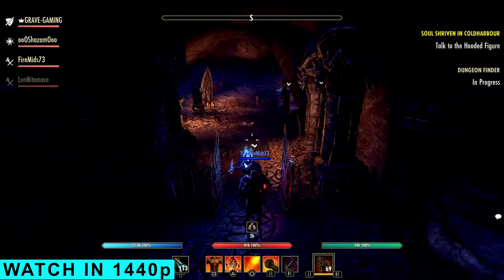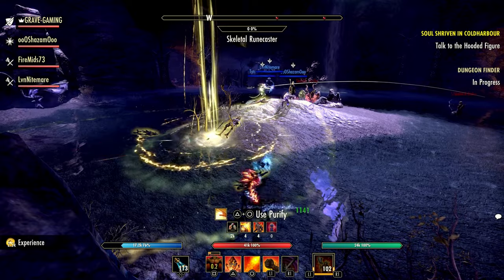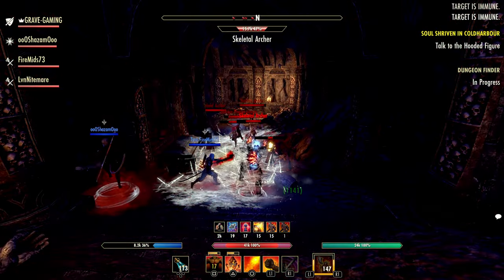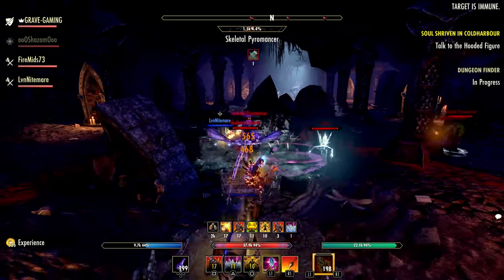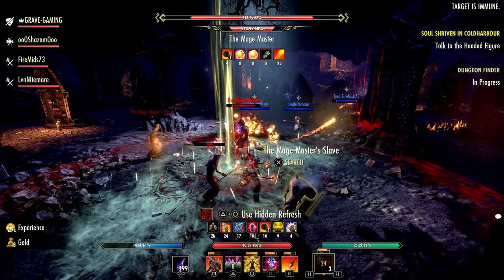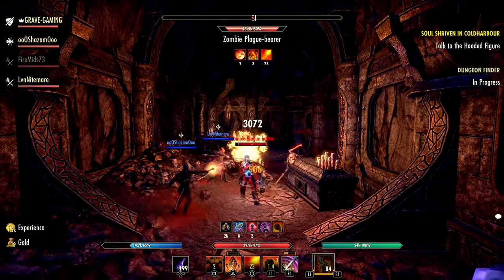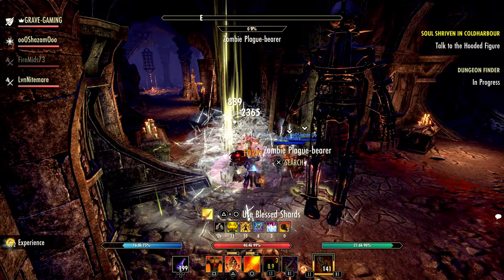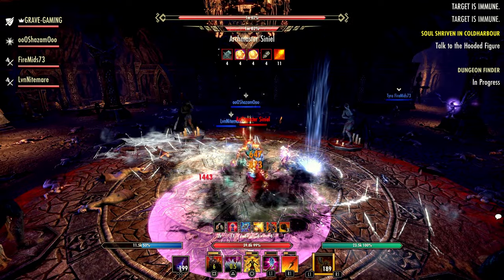🤯Great New Collectibles In The Necrom Chapter | Elder Scrolls Online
The necrom chapter will bring some new collectibles to the elder scrolls online.